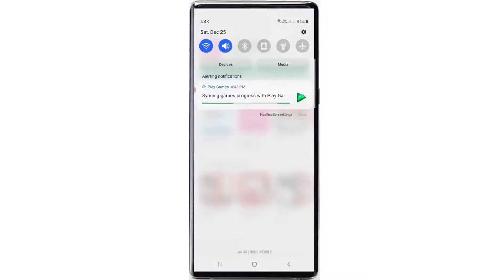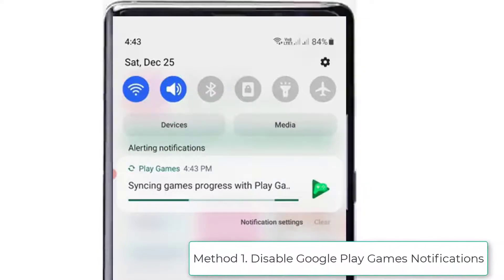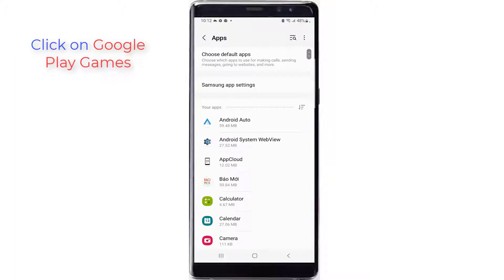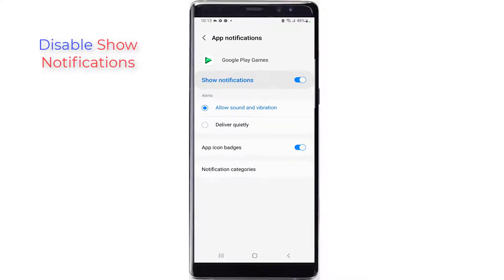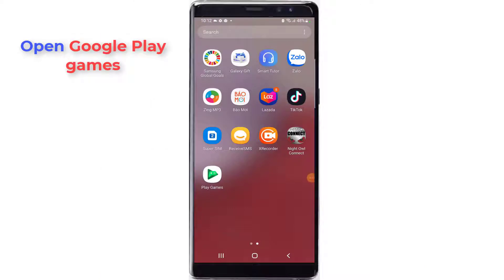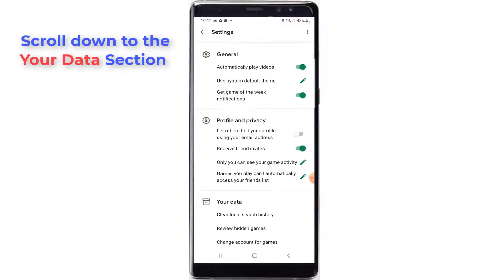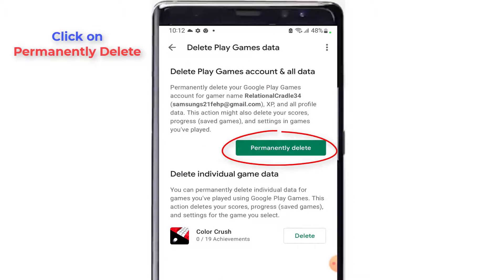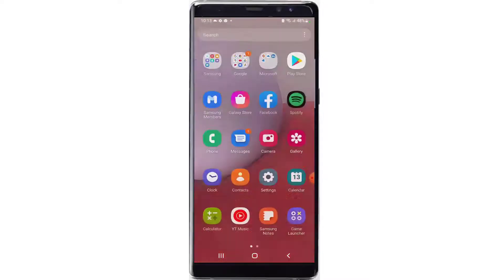How To Fix syncing game progress with play games notification keeps popping up problem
This video will show you how to fix syncing game progress with play games keeps popping up. If may be this message won't stop or won't go away just comment to me.
How to solve syncing game progress with play games stuck :
1. Open your google play games app.
2. And goto settings.
3. Click to "Delete Play Games account & data".
If may be this first method not working for you, just open your settings.
1. Go to Apps, select Google Play Games.
2. Click to turn off "Show notifications".
This notification problem is solved in permanently.